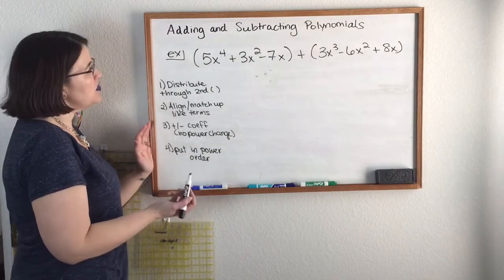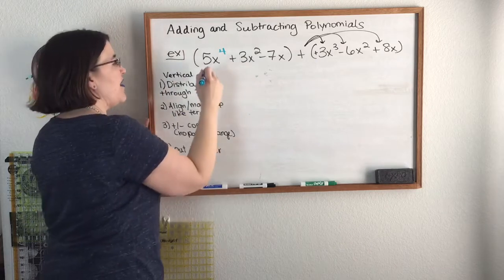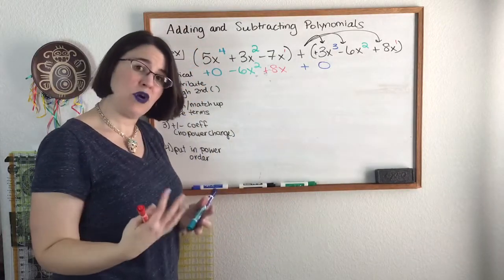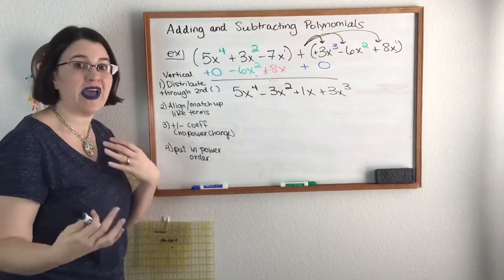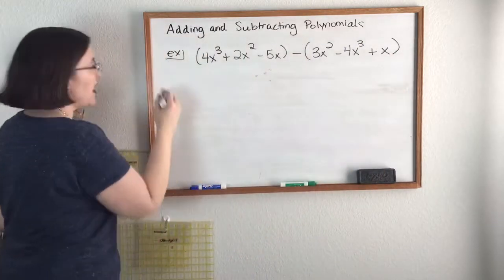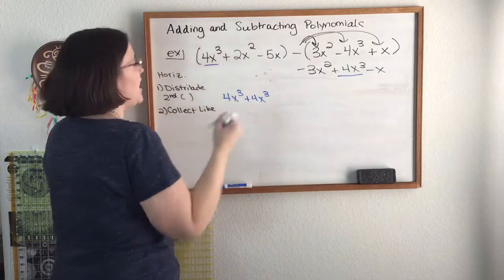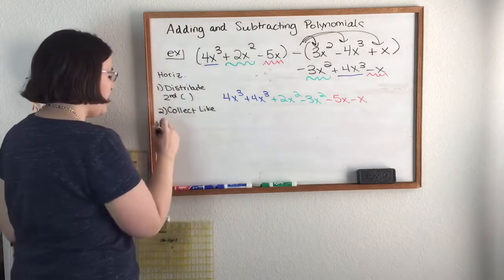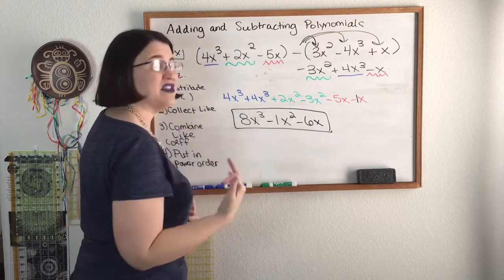Adding and Subtracting Polynomials